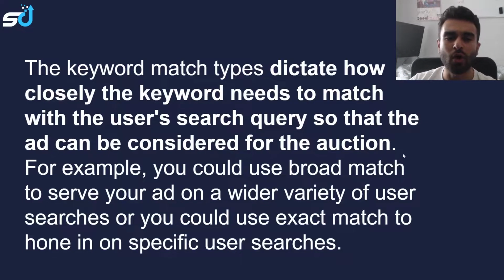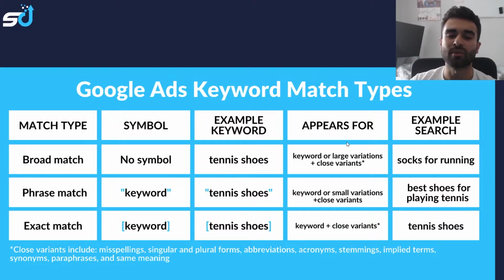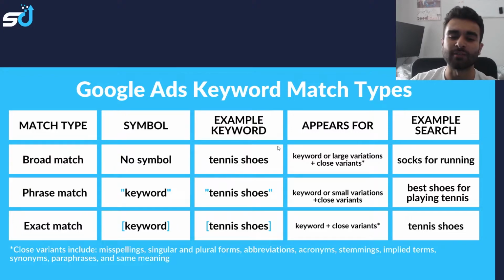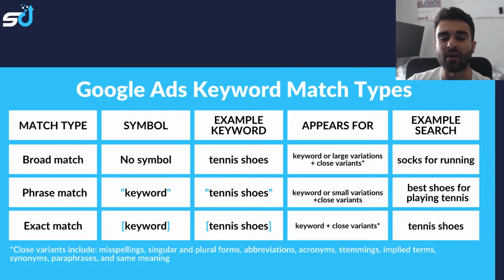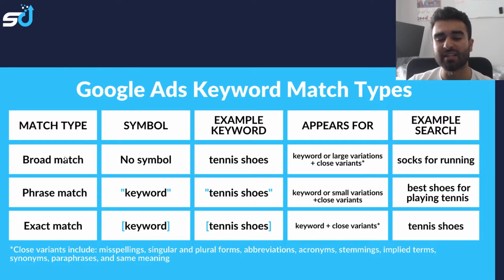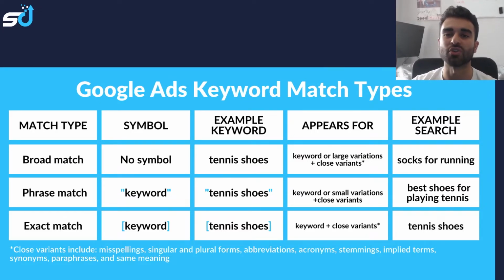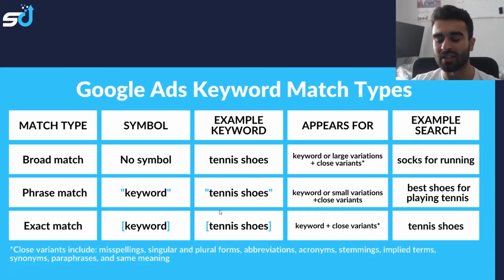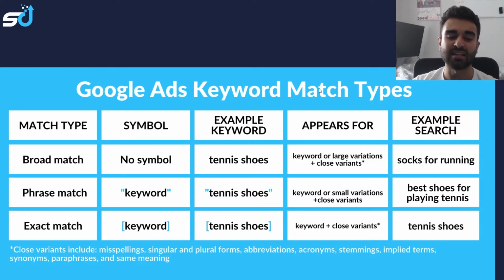Google Ads Keyword Match Types EXPLAINED - 2022 AdWords Guide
Don't make this mistake with your Keyword Match Types!

Learn about the keyword match types you can use in Google Ads with your campaigns. You will learn about broad match, phrase match and exact match keyword types.

Time stamps:
0:00 - What Are Keyword Match Types?
0:40 - Broad Match
2:42 - Phrase Match
3:36 - Exact Match

Google Ads Keyword Match Types:

Broad Match - Your Google Ads may show on any search terms that are similar or simply relate to your targeted keyword.

Phrase Match - Your Google Ads may show on searches that include the meaning of your keyword and close variants. This match type will include search terms that have the same meaning as your keyword.

Exact Match - Your Google Ads may show on searches that have the same exact meaning as your keyword.